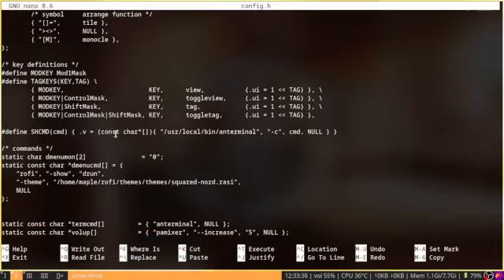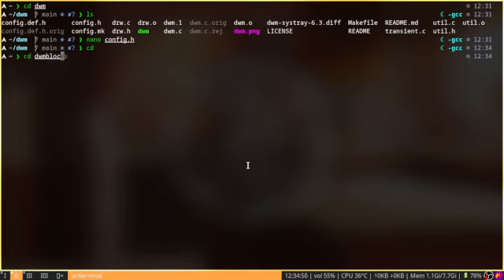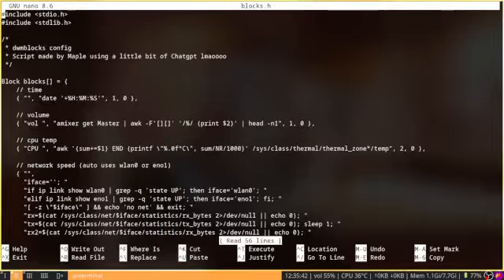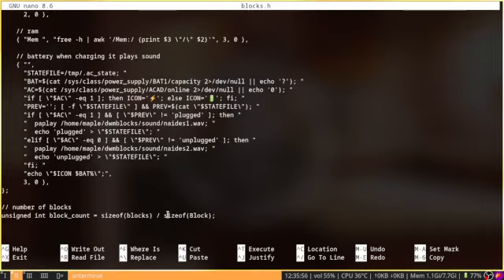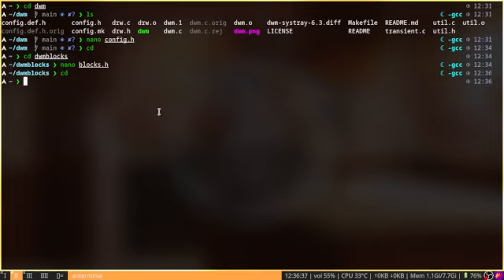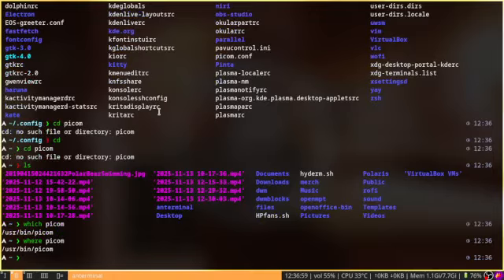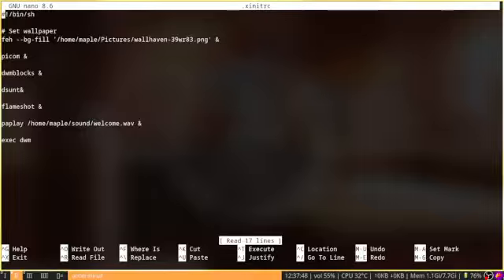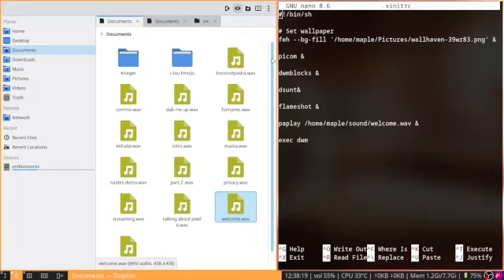my dwm ricing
Anterminal:
Github dwm ricing ( completely outdated so do not download it yet!!!)